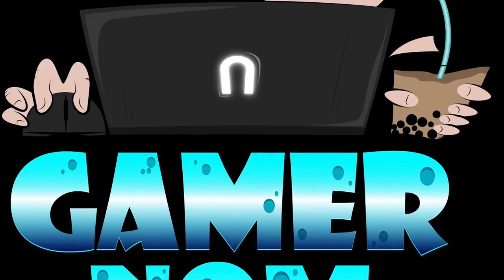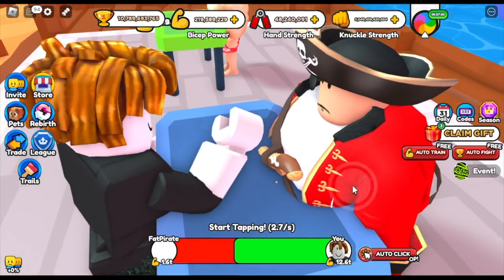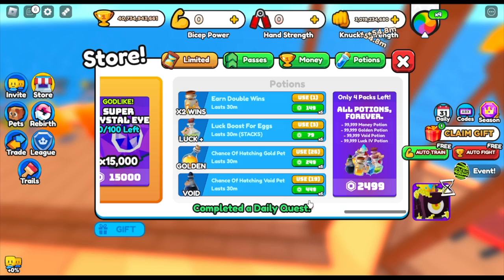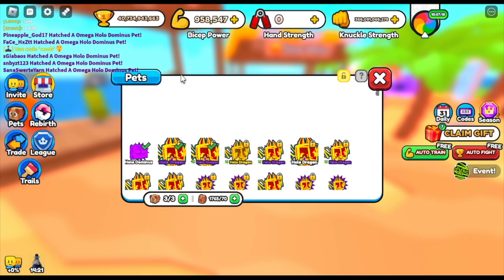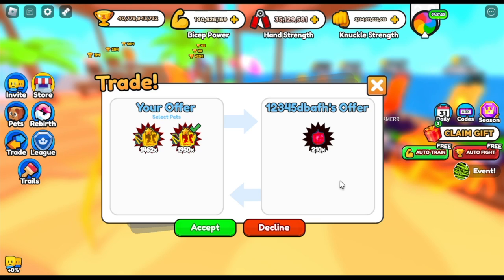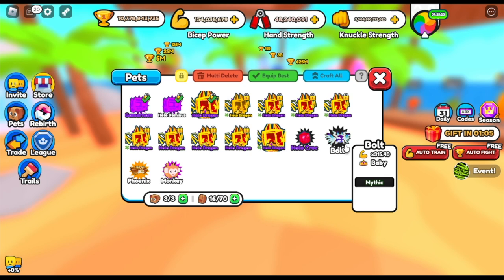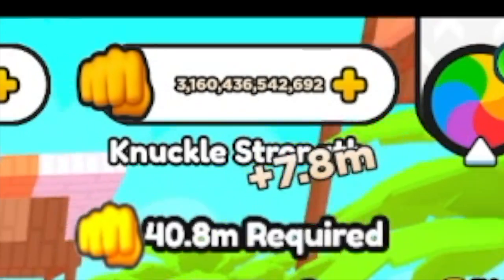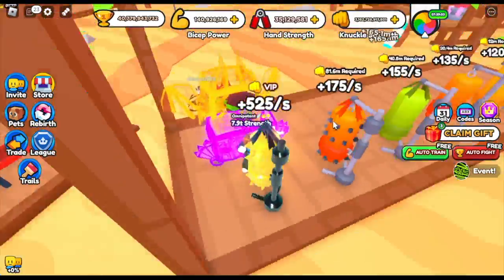Unlocked the Strongest Pet in Arm Wrestle Simulator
Hatched the Strongest pet in Arm Wrestle Simulator Roblox.